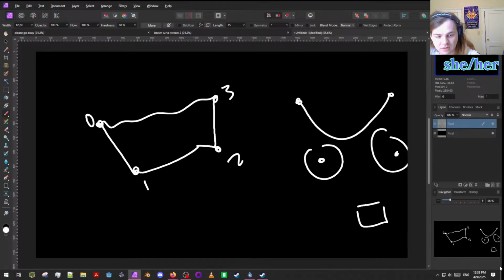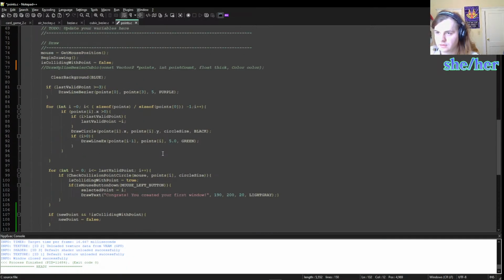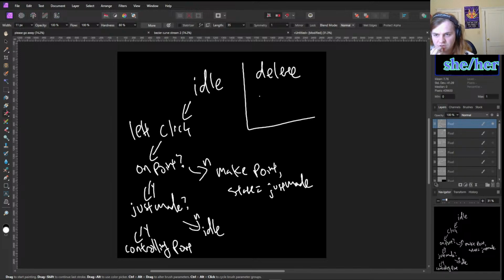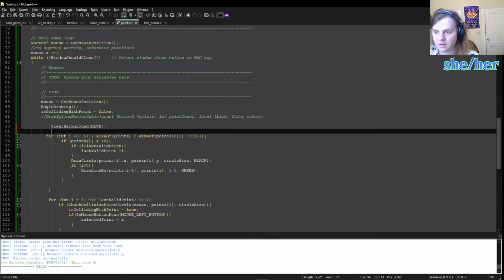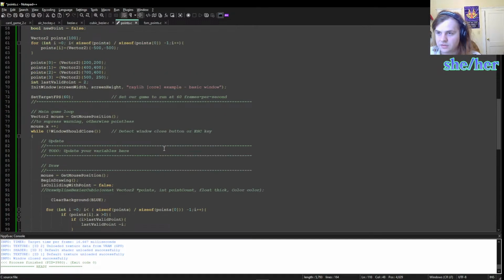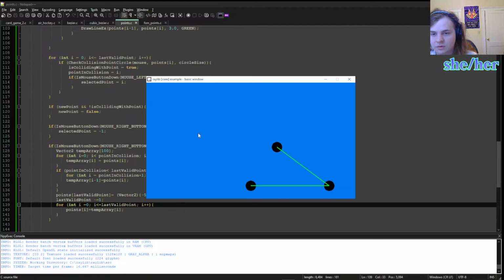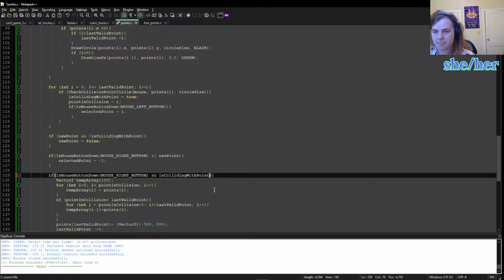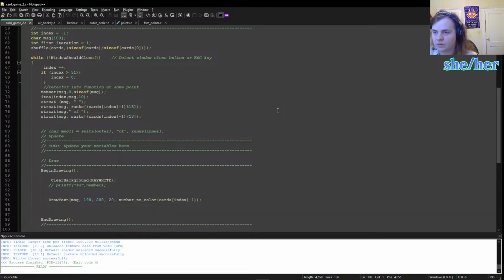[Raylib] Coding Bézier curves for my indie card game some more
I've been trying to get a Bézier curve-based tool working for a few streams now, hopefully this is the end of it.

If I get done what I want to get done, I'll have a tool that can make all of the card suits I need and save them to a file I can read later.